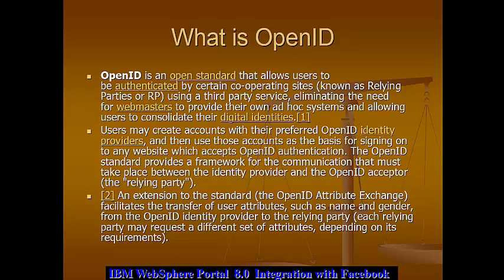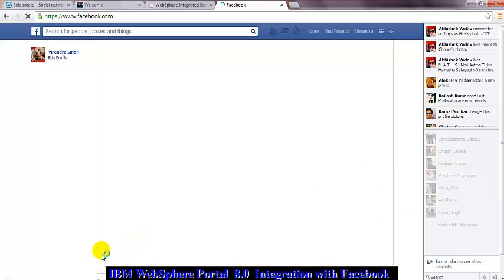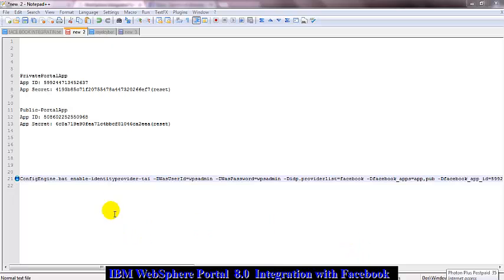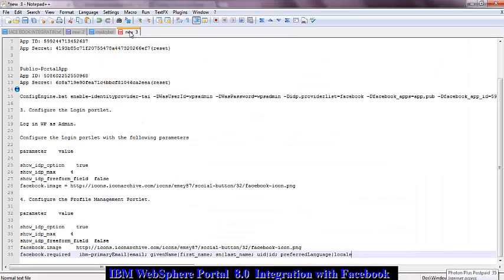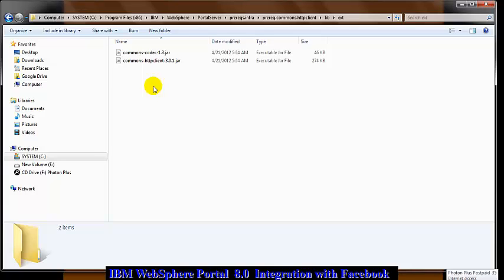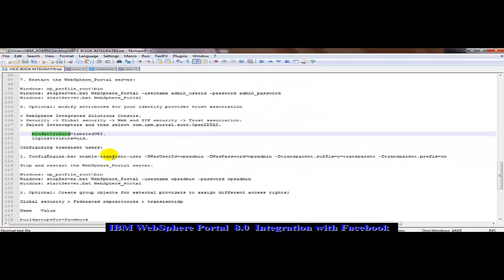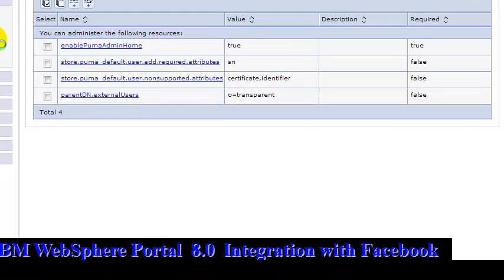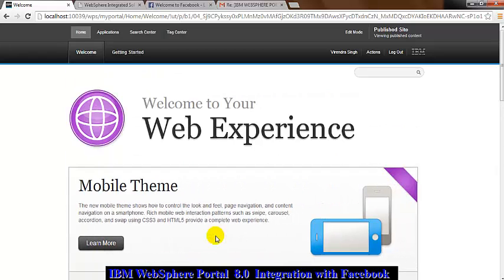IBM WebSphere Portal 8.0 Integration with Facebook or OpenId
This Video Demonstrate about OpenId Concept along with  Integration of IBM WebSphere Portal 8.0  Integration